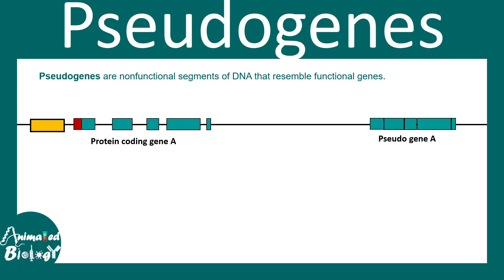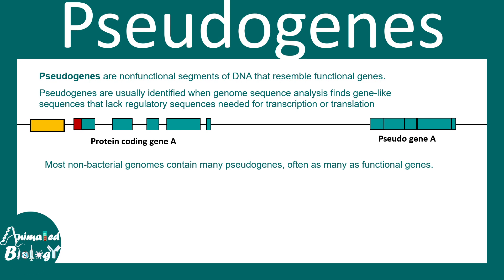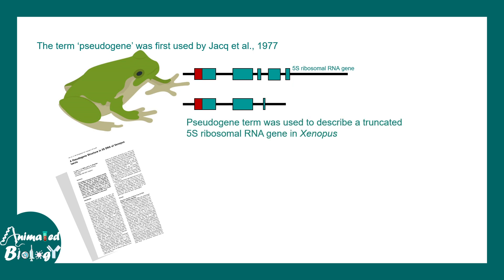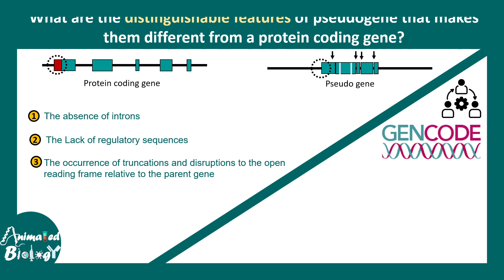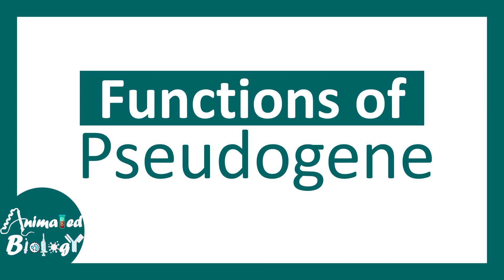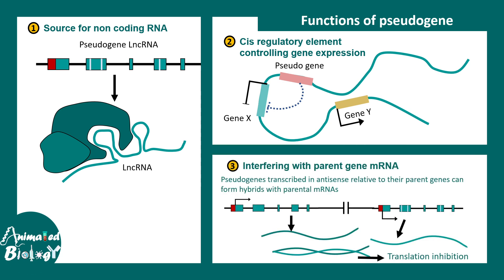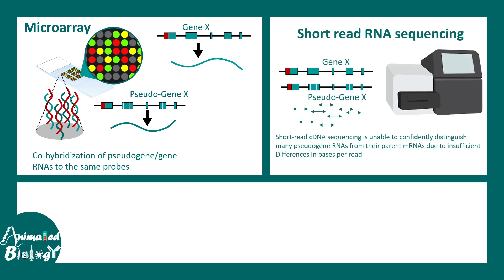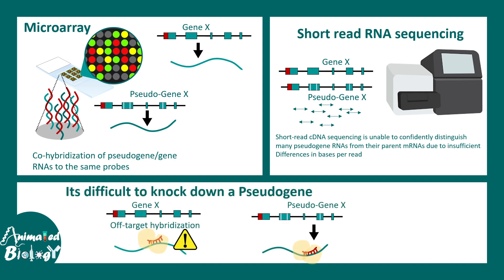Pseudogene | What is the function of pseudogene? | What is an example of a pseudogene in humans?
this video is about Pseudogene | What is the function of pseudogene? | What is an example of a pseudogene in humans?